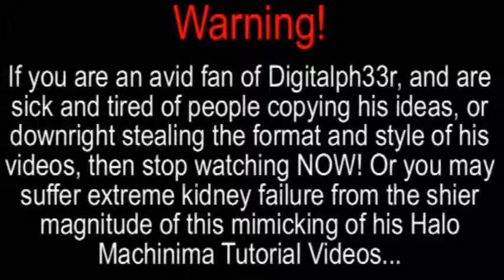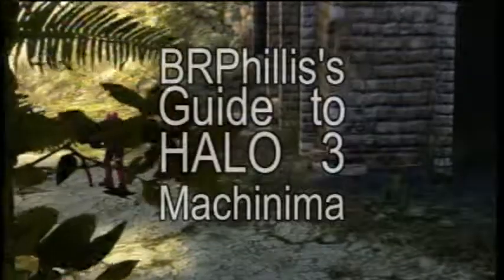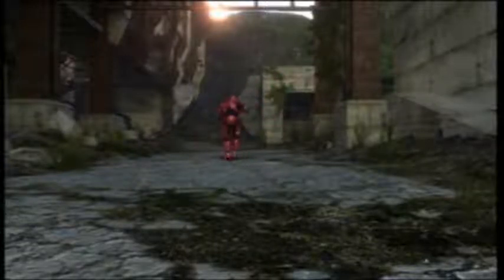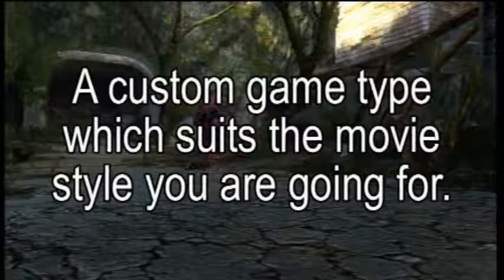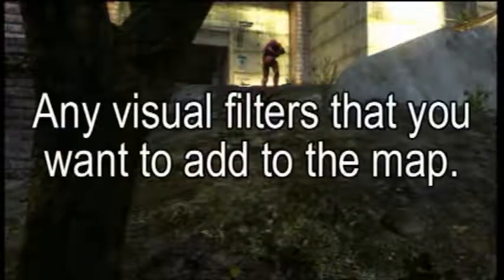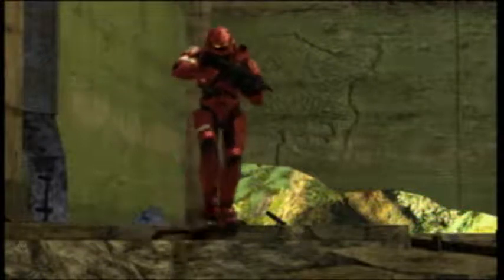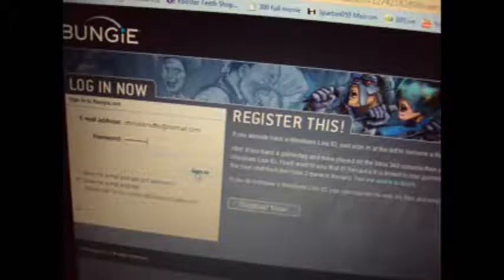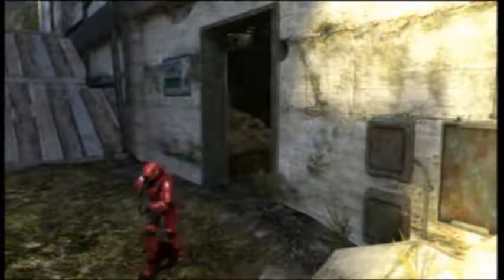Guide to Making Halo 3 Machinima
This is BRPhillis's guide to making Halo 3 Machinima. This tutorial will show you how to, prep for your machinima, set up your forge maps, act out your scenes, record your audio, capture your footage, and edit your video.

and the Gears of War OST